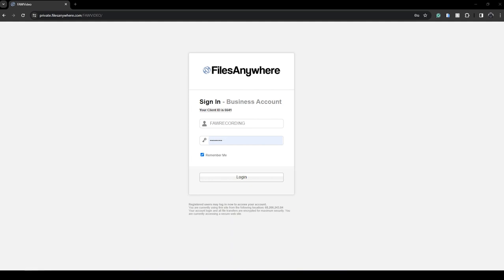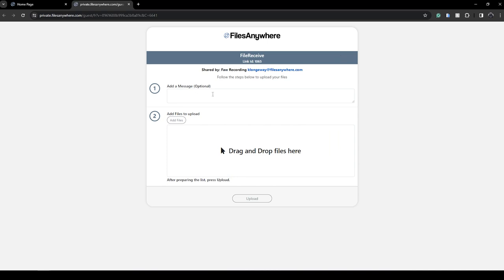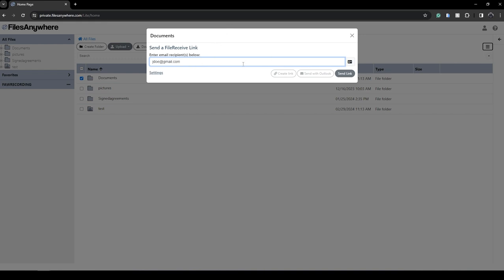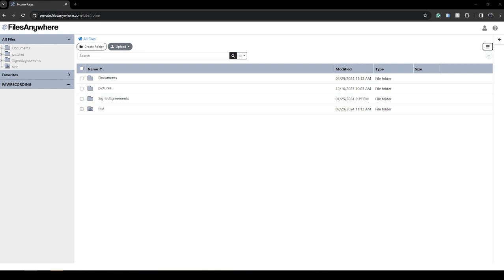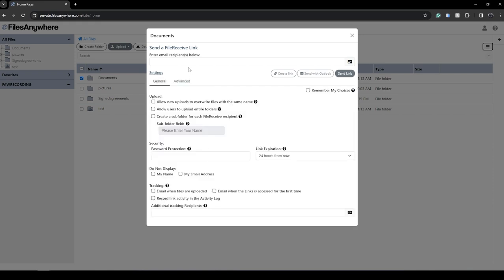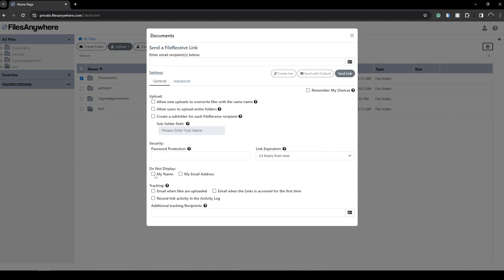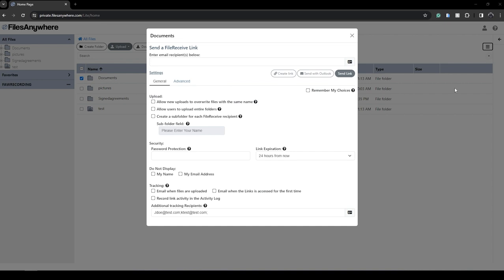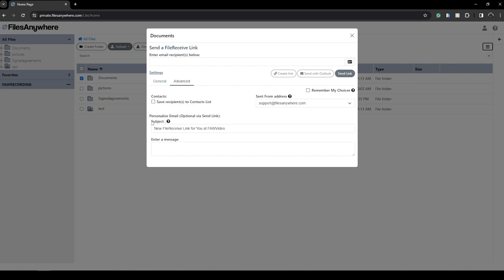New Look: FileReceive Links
This tutorial will show you how to  set up and Send FileRecieve Links.
FileReceive Links allow anyone to securely receive files with guest links. This includes files, folders, and large files that cannot be sent via email. Once the link is created, you can share FileReceive Links with anyone, even those without a FilesAnywhere account.   Here are some ways you can send and customize settings for FileReceive links:      "